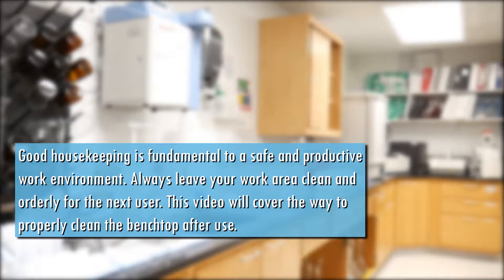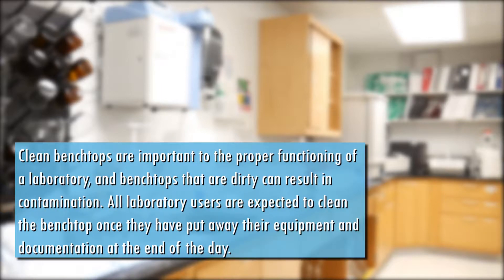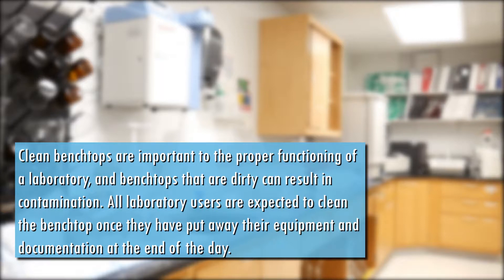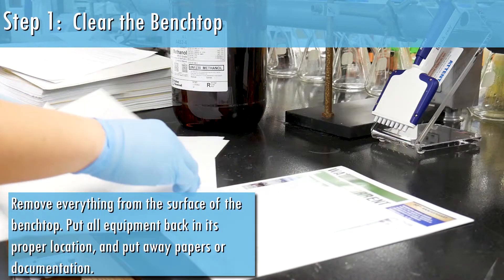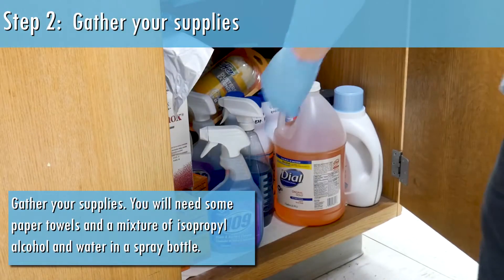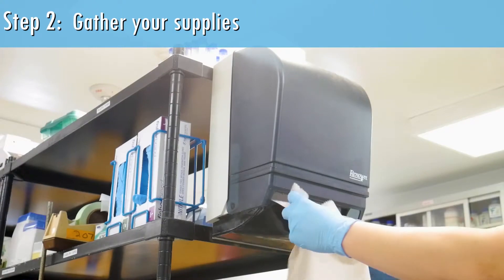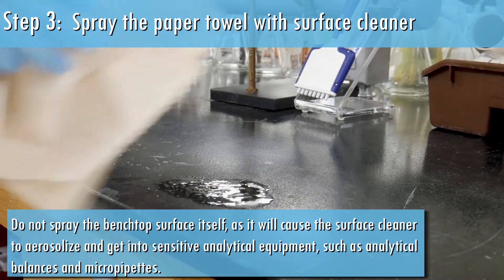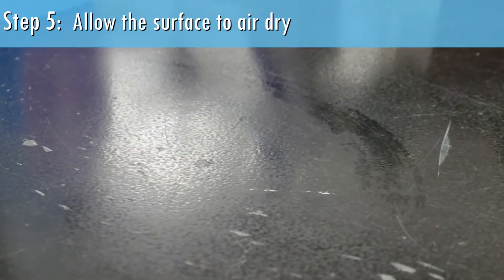Water Sciences Laboratory Tutorial: Cleaning the Benchtop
Good housekeeping is fundamental to a safe and productive work environment. Always leave your work area clean and orderly for the next user. This video will cover the way to properly clean the benchtop after use.